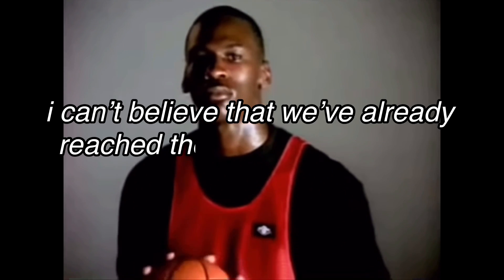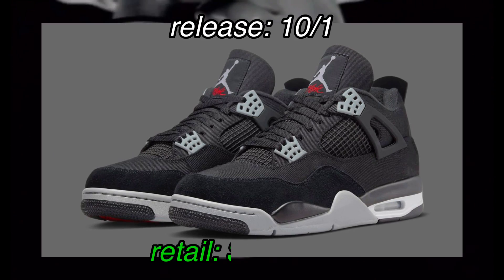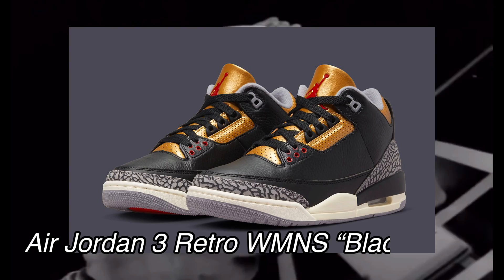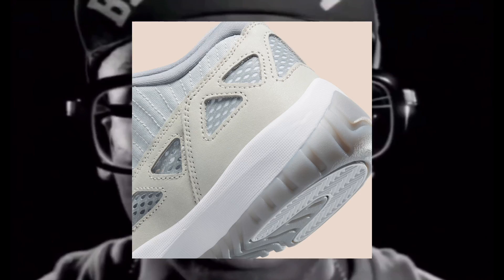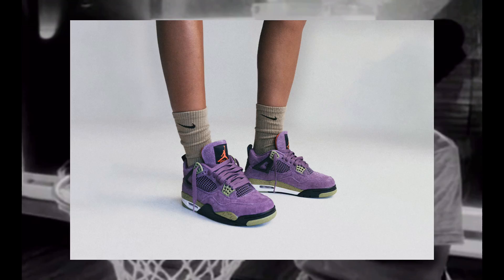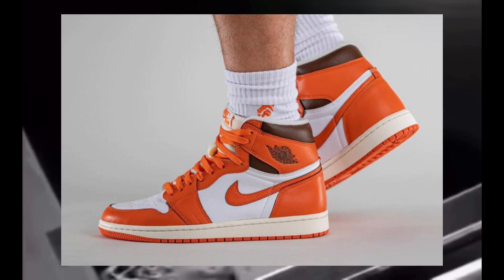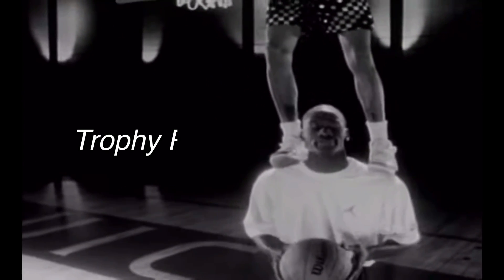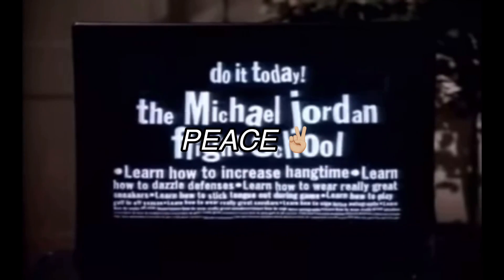Upcoming AIR JORDAN Releases for OCTOBER 2022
In today's video, I highlight some of Jordan Brand's upcoming releases for the month of October. Let me know down in the comments below which pair(s) you're looking forward to most!

Timestamps:
0:00 Intro
1:41 AJ4 "Black Canvas"
2:39 AJ12 "Hyper Royal"
3:35 AJ3 "Black Gold"
4:45 AJ11 Low IE "Orewood"
5:40 AJ3 SE "Winterized"
6:39 AJ4 "Canyon Purple"
7:40 AJ7 SE "Afrobeats"
8:34 AJ1 "Starfish"
9:34 AJ4 "White Navy"
10:50 Trophy Room x Air Jordan 7
12:22 Outro